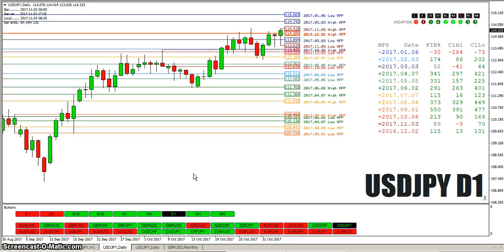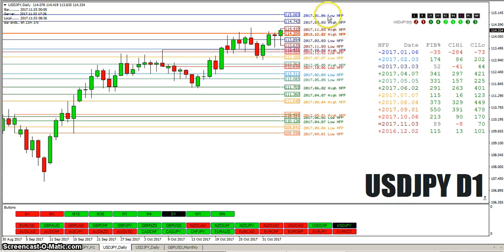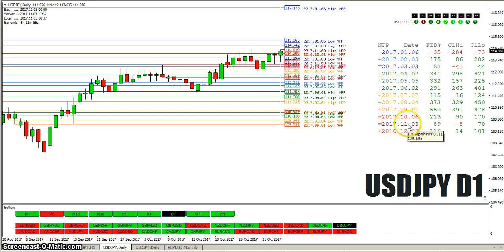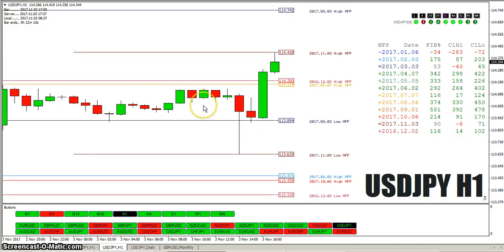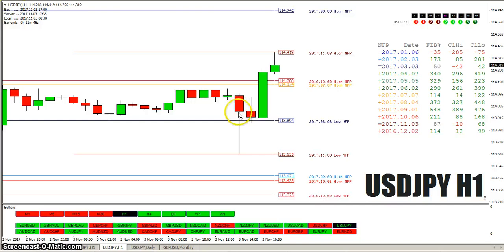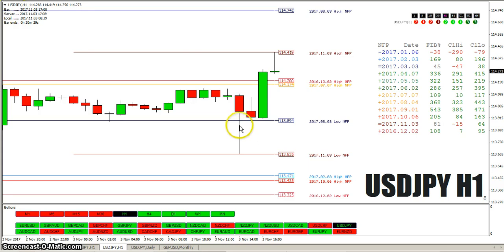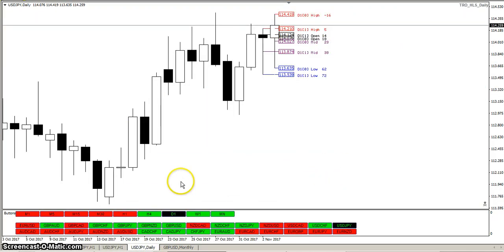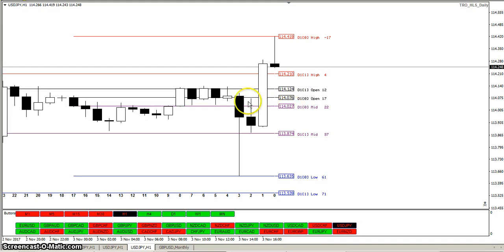20171103 TRO TRADING NFP HORIZONTAL LINES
TRO TRADING   NFP HORIZONTAL LINES